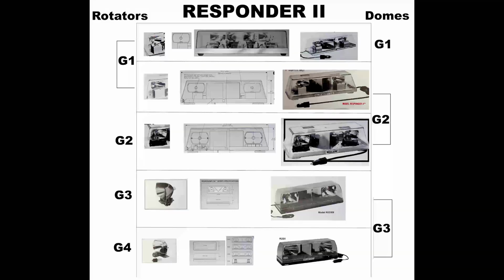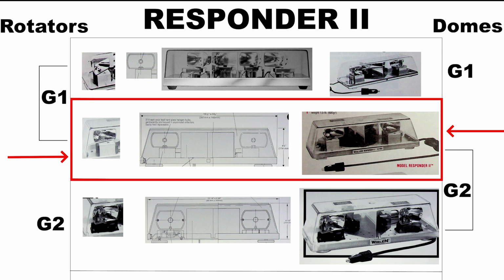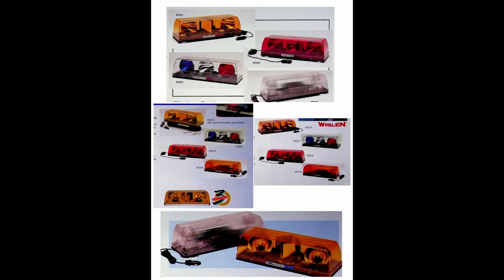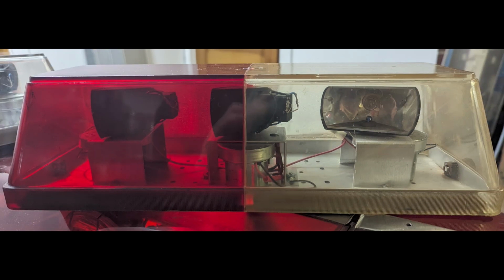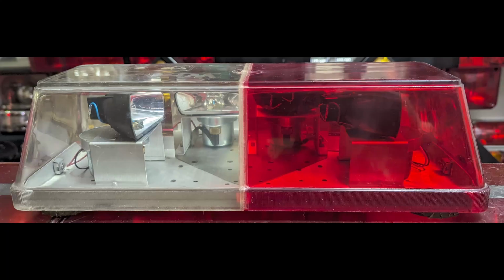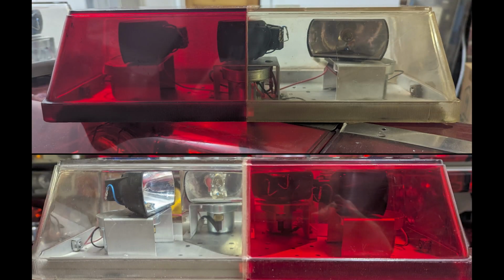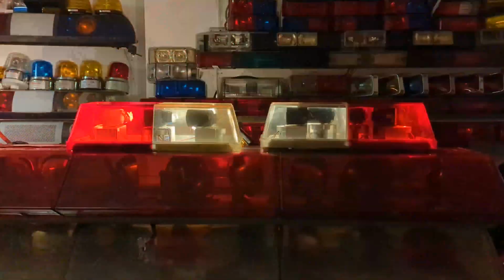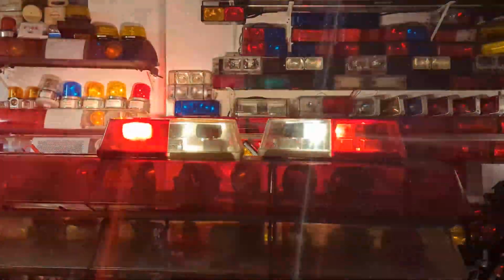Custom Whelen Responder Lightbar - Gen II with 3rd Center Fast Rotator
This Whelen Responder Mini-Lightbar has first generation rotators under a second generation dome (this was how they were sold for a few years). The custom portion is the addition of a third center rotator, which is approx. 115 fpm, vs. 90. The third rotator option wasn't available from the factory until the next generation dome and two rotator generations later (larger dome advantedge style rotators). While this wasn't a factory option, I felt it was a good use for the fast rotator since I only found one. I'm not sure where it came from, perhaps a factory custom built bar. Whelen used these motor/gearbox/brush combination units in several other bars and beacons, but none of them call for this flash rate either (80H, 90H, rotabeam). If responders and custom responders are interesting to you I have a playlist of just responders and one of just custom lights.